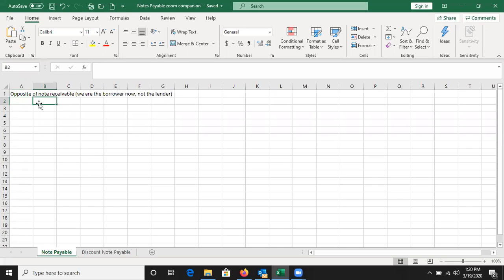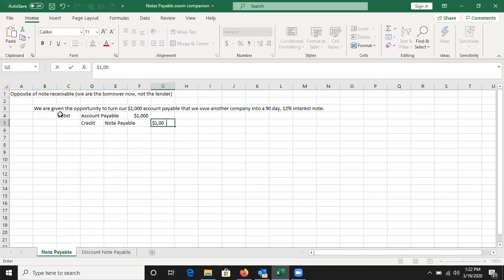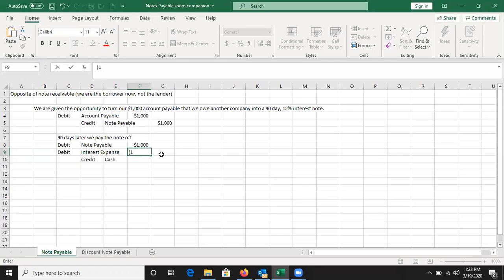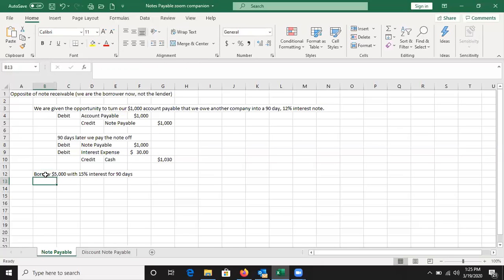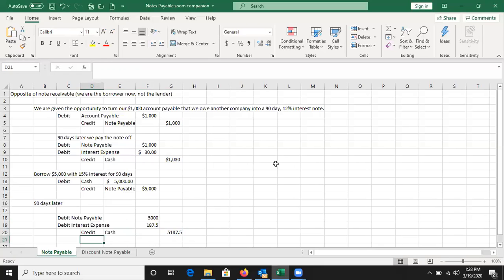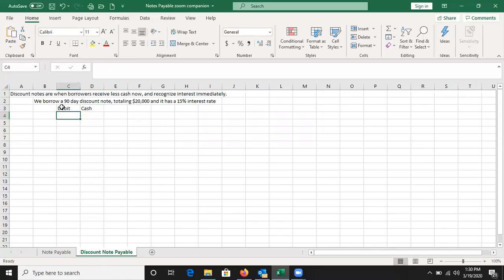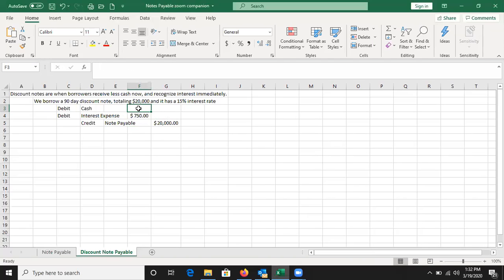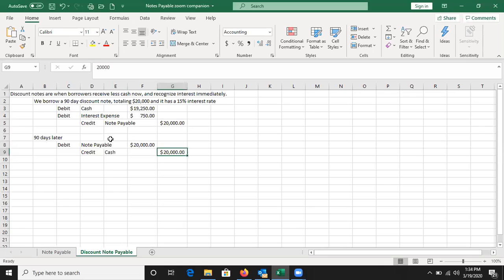Notes Payable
This video briefly tackles what a note payable is, and how to account for it as long as how to journalize the payment of the note. It also discusses discount note payables.